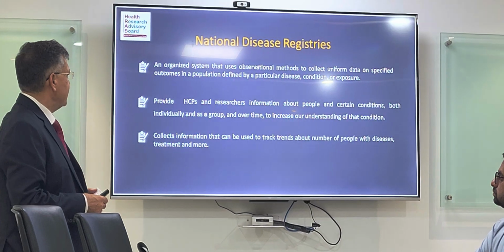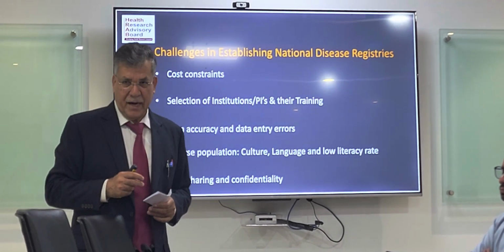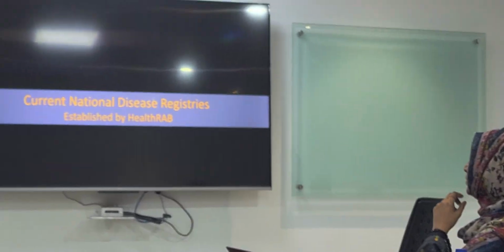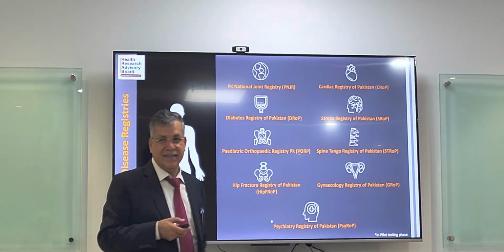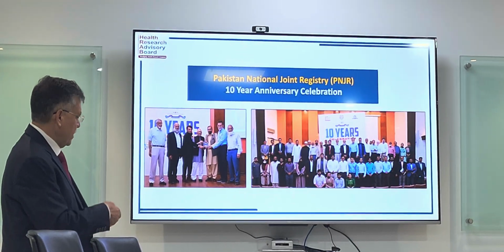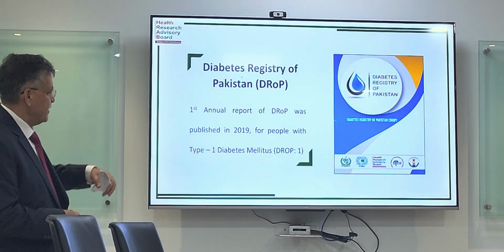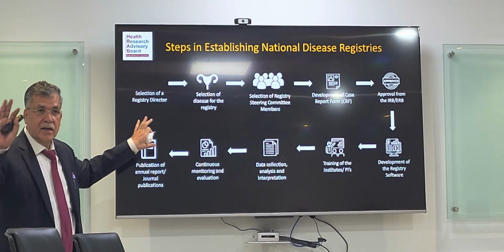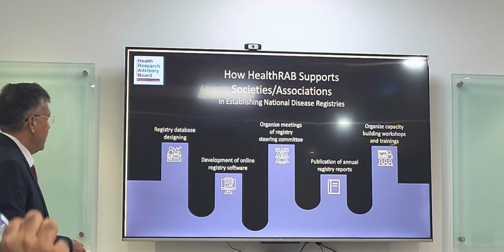6th International conference: HealthRAB Pre-Conference Workshop Program_19 April 2025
6th International conference by HealthRAB Pre-Conference Workshop Program_19 April 2025